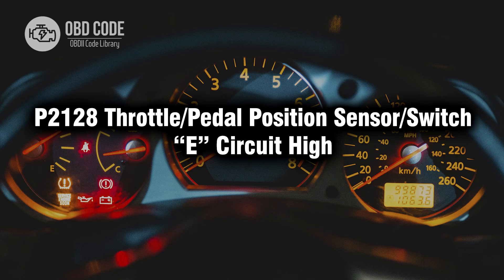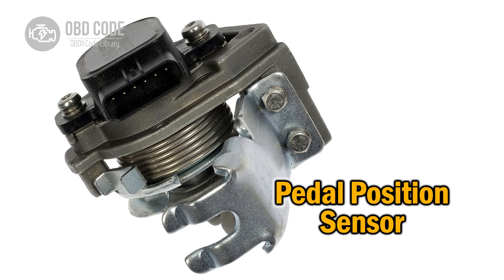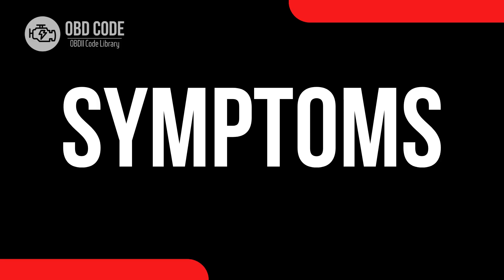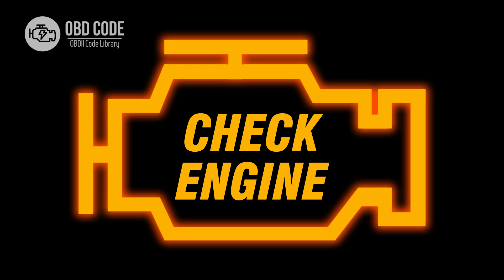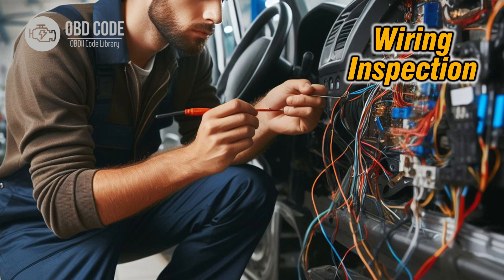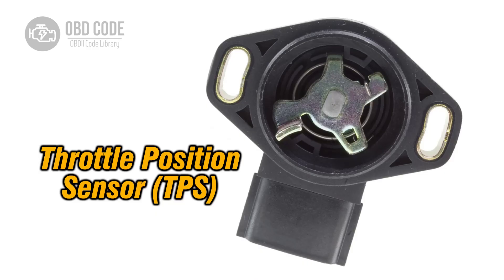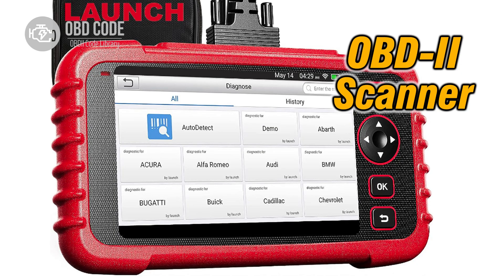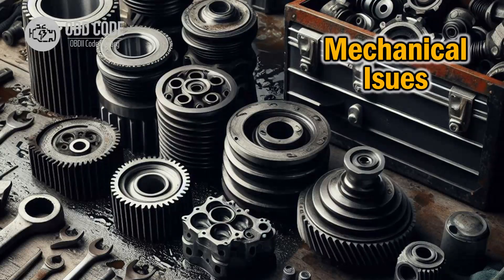P2128 Throttle/Pedal Position Sensor/Switch E Circuit High 🟢 Trouble Code Symptoms Causes Solutions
P2128 Throttle/Pedal Position Sensor/Switch "E" Circuit High